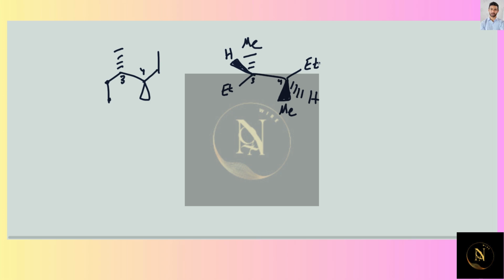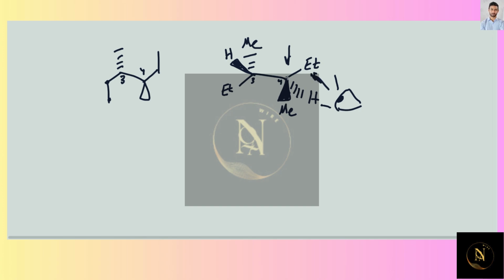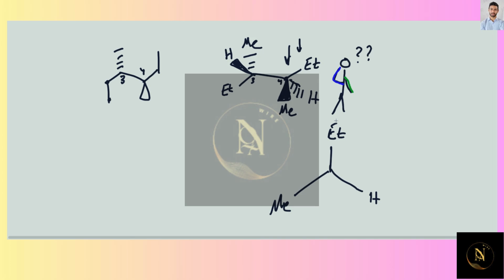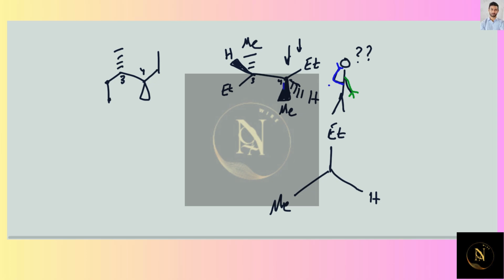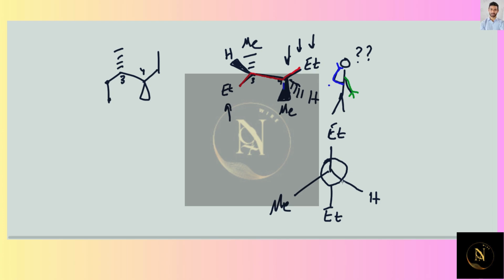[Chemistry] Which of the following is a Newman projection for the following compound as viewed down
[Chemistry] Which of the following is a Newman projection for the following compound as viewed down the indicated bond in the conformation shown?